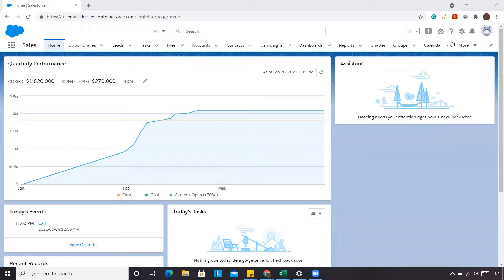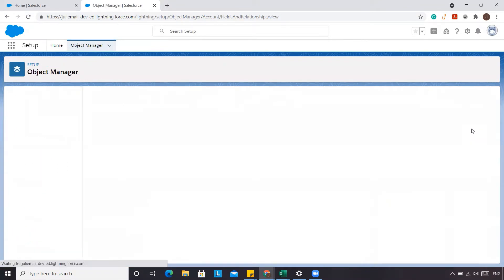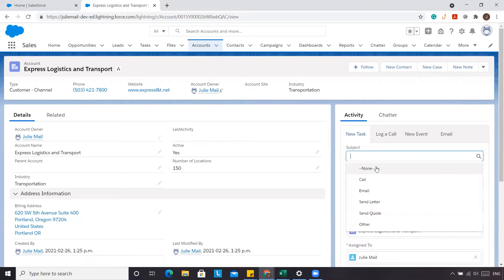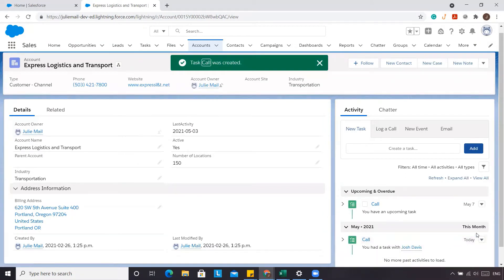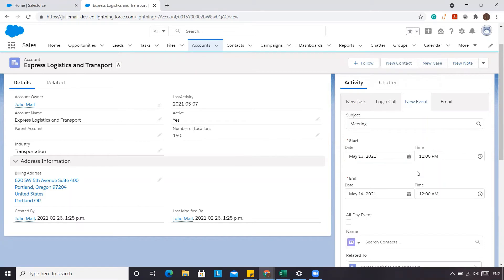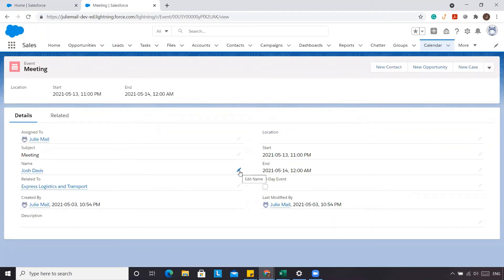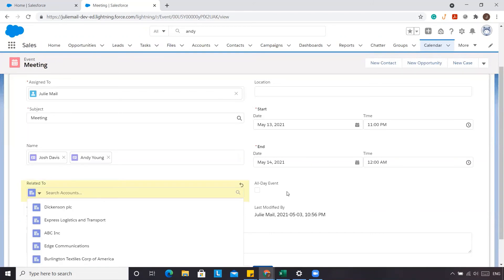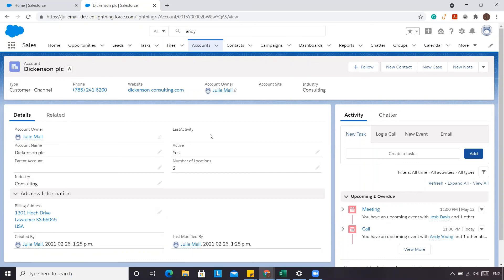Salesforce: Show 'Last Activity Date' on object detail page layout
Today's video will go over how to add the standard LastActivityDate field onto your page layout and what the date means in relation to completed tasks and future events.

A few things to note:
- The field is not available for all Objects.
- LastActivity shows only completed Tasks
- LastActivity can show future dated Events
- LastActivity will not show on multiple Contacts related Accounts